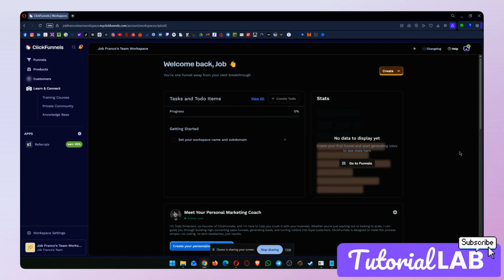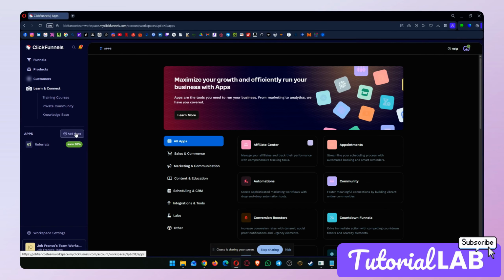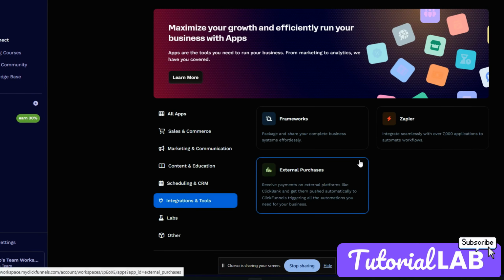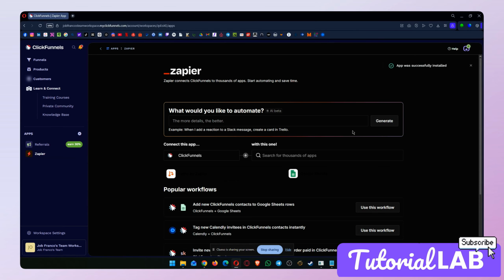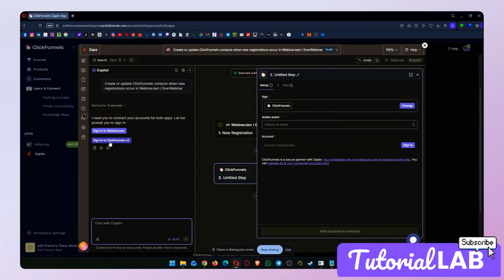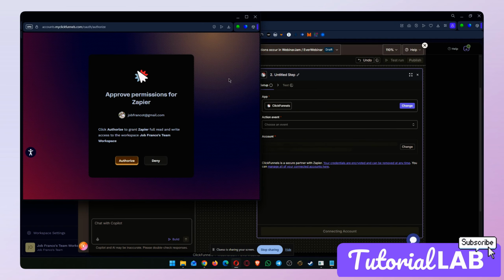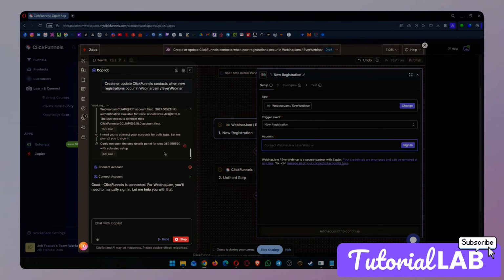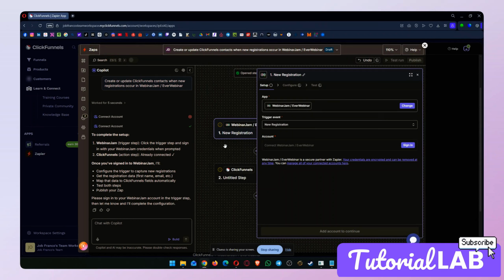How To Integrate Clickfunnels With Webinarjam (Step By Step)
How To Integrate Clickfunnels With Webinarjam

Hello everyone! In this video, I’ll show you exactly "How To Integrate ClickFunnels With WebinarJam" so you can seamlessly register leads and automate your webinar funnel.

We’ll go step by step through "integrate clickfunnels webinarjam 2026" and connect both platforms using the API integration. I’ll also walk you through the "webinarjam clickfunnels api setup" so you can link your accounts and start capturing registrants directly from your funnel.

By the end of this tutorial, you’ll confidently know how to create a "clickfunnels webinar registration page" and fully connect webinarjam to clickfunnels for a smooth, automated webinar system.